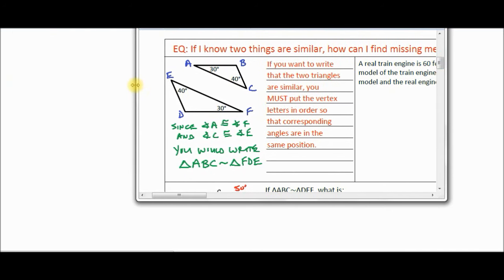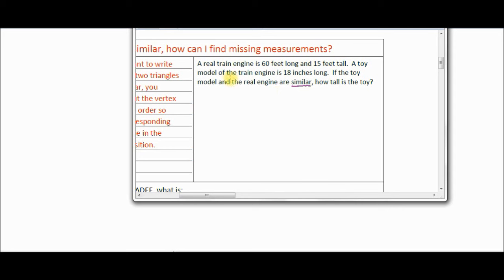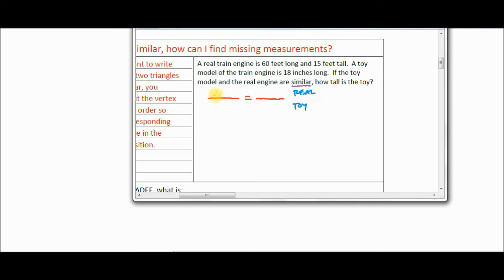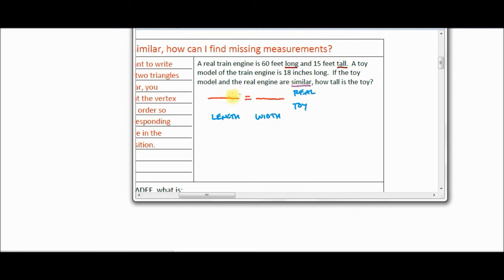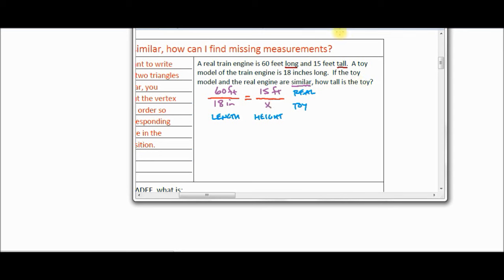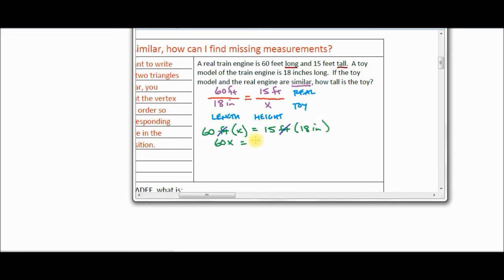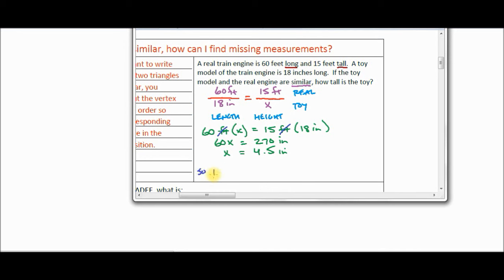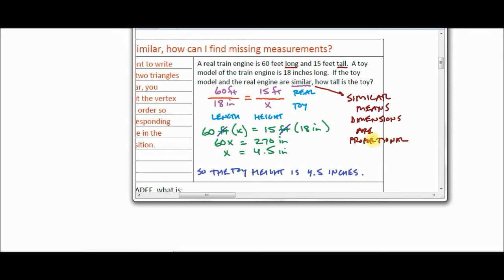IM2 Unit7 06b Find Missing Measures